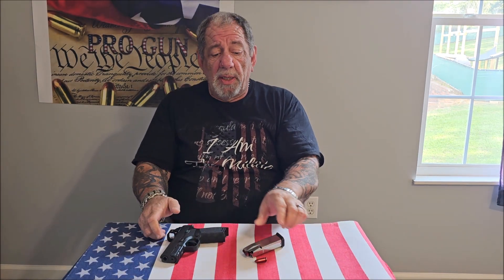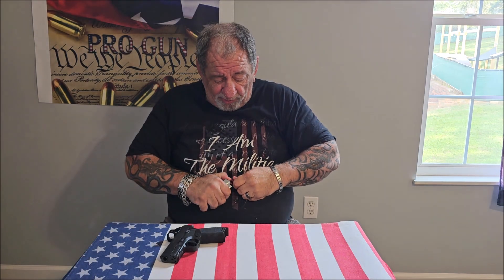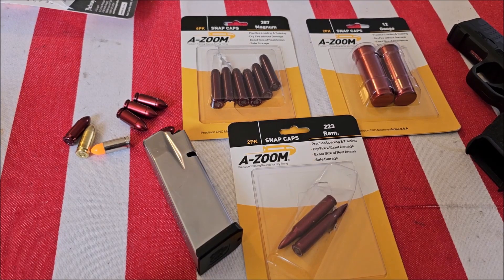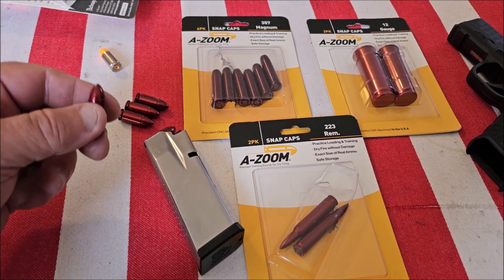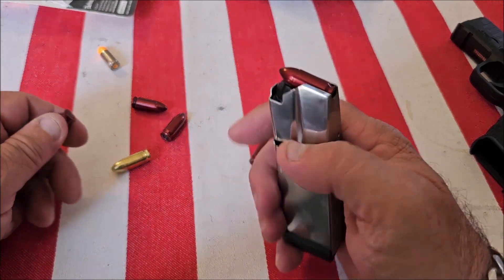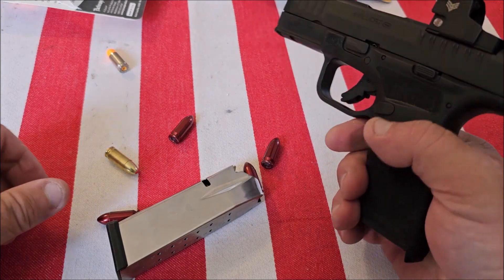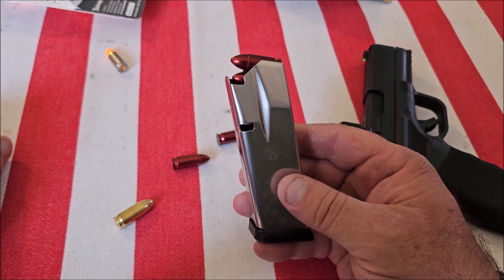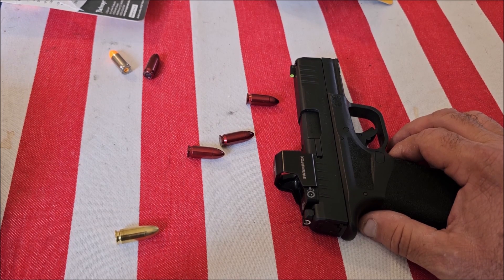Improve Your Shooting Skills Instantly With Dry Fire Training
Dry Fire Training is the best way to improve your shooting Skills.
Snap caps are a safe wat to pracrice dry fire training.
With dry fire training you can practice any time and anywhere and save money on ammo.
Dry fire training improves your shooting skills better than live fire.
After evaluationg a few different brands, I find A-Zoom snap caps to be the best quality.
A-Zoom snap caps are made of aluminum and are the exact dimensions of real ammunition.
Snap caps are a great way for new gun owners to get familiar with their firearm.